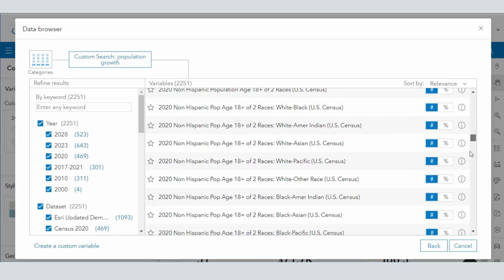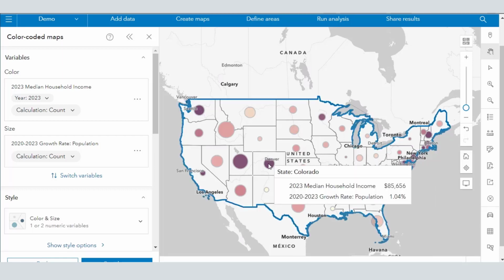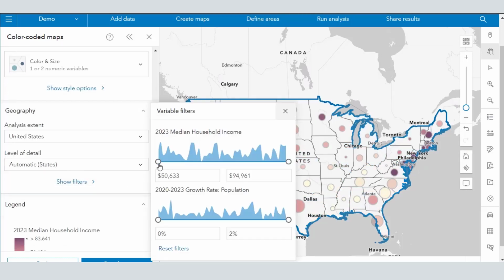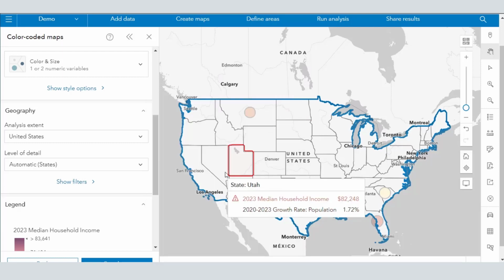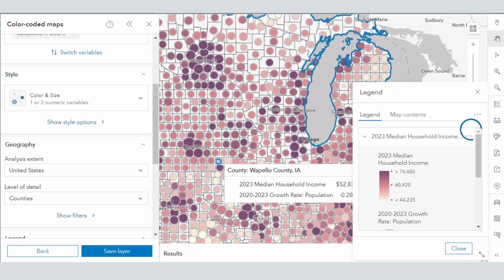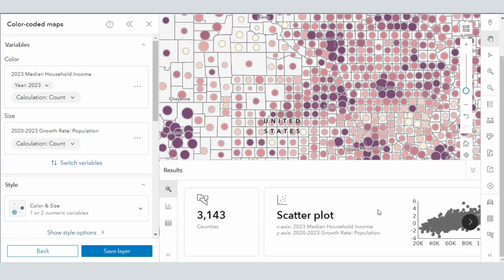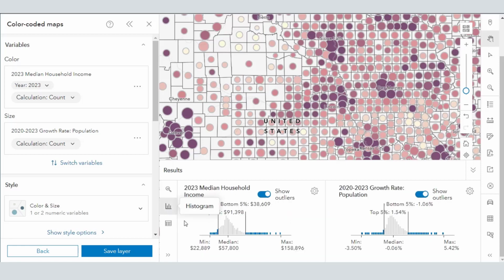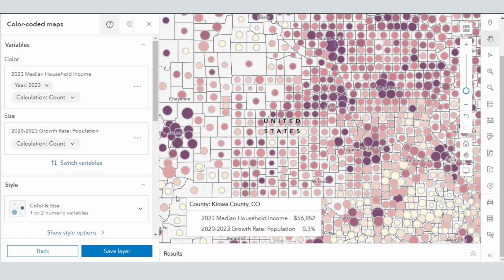Teaching with Business Analyst Web App: Bivariate mapping and analysis. Part 2 of 9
with a focus on Bivariate mapping and analysis.  Part 2 of 9 in the series.